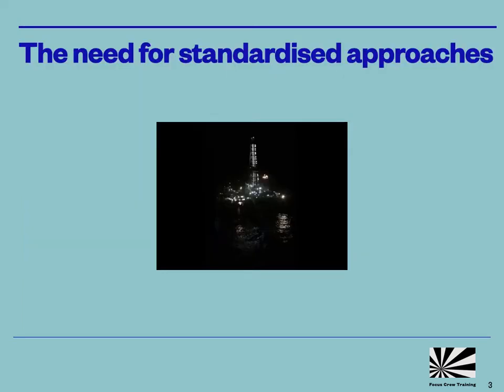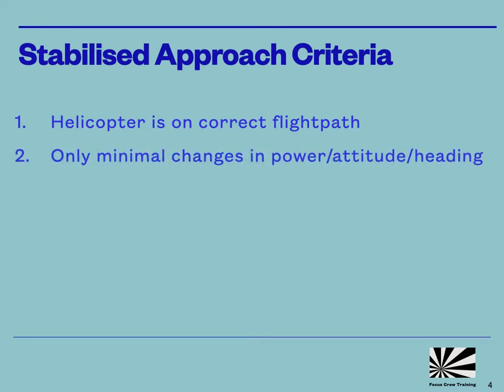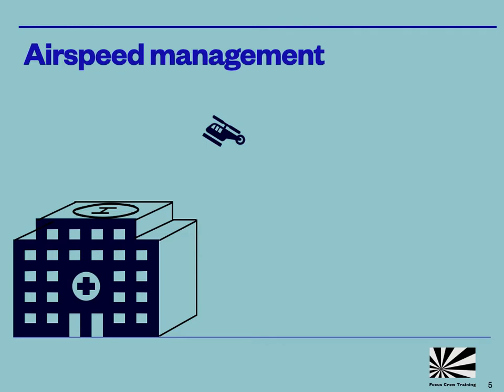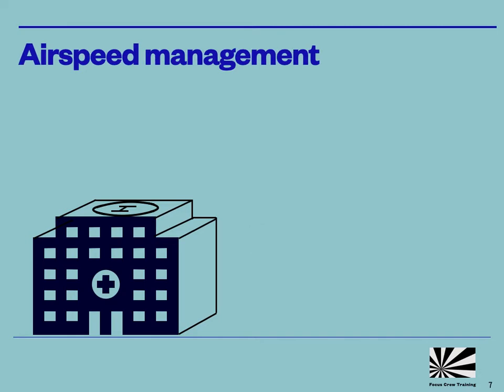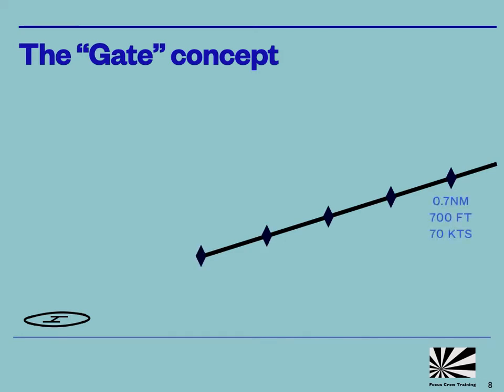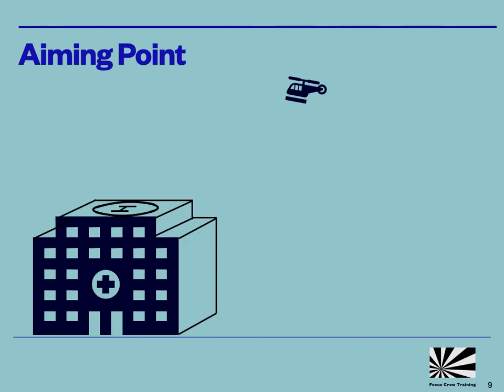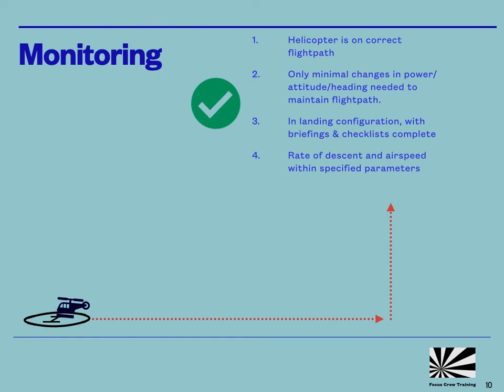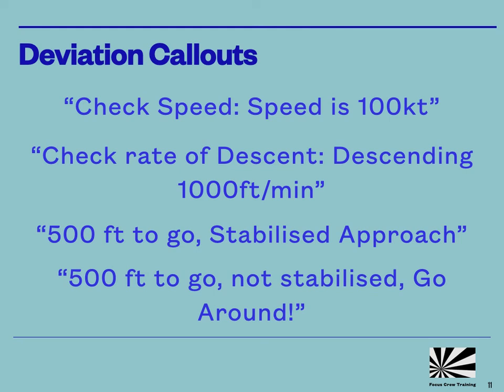Approach Management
A short video which explains the idea of stabilised approaches as used in the offshore industry, and what benefits this concept could give anyone flying approaches at night or where the visual references are limited.